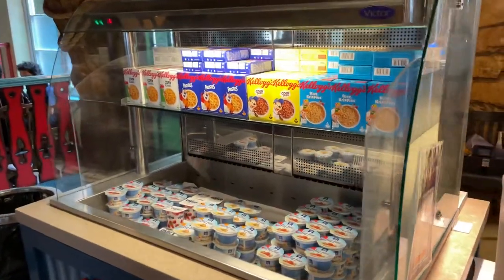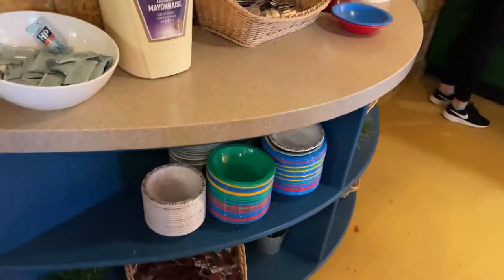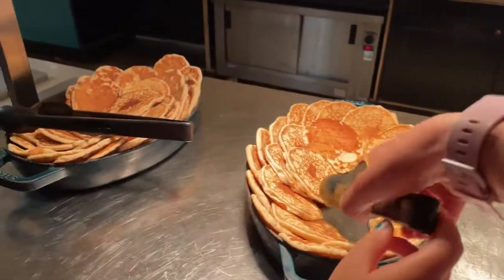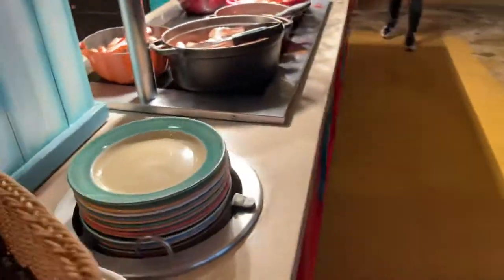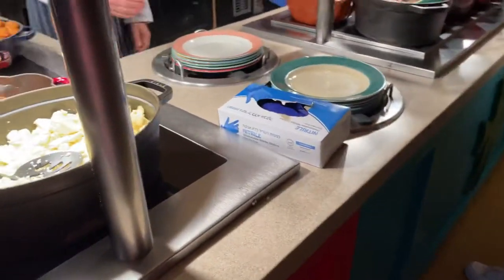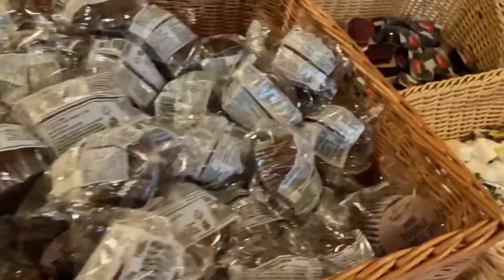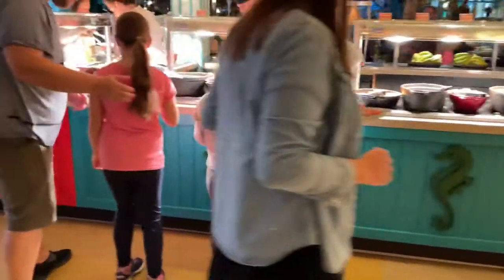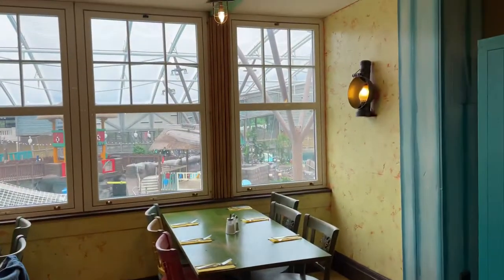Join us for a tour of Alton Towers Splash Landings hotel breakfast buffet post covid @ Flambos Jambo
Join us as we take our first every family staycation at  @officialaltontowers    Resort. We stayed at the Splash Landings hotel for 1 night and packed in quite alot including

2 days in Alton Towers theme park
A visit to the splash landings water park
A tour of the Alton towers hotel
A room tour of the splash landings beach comber room
Room service
A breakfast buffet at Flambos jambo

We are Laura, Ant and Matilda, we are from the UK. Our main passion in life is travelling especially to Disney and other theme parks. Our plan is to visit every Disney park in the world and do the cruises. Covid has changed our short term plans so we will be using this space to share with you how we are surviving lockdown and what our future travel plans are.